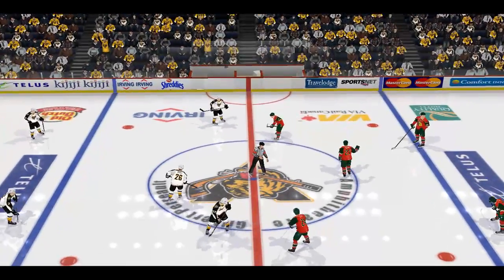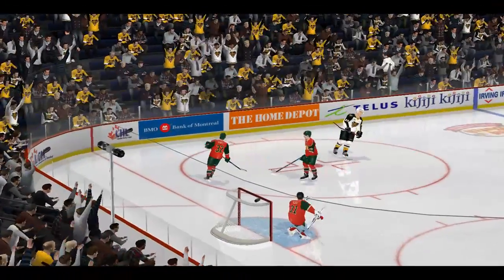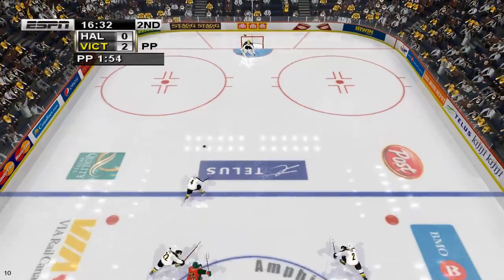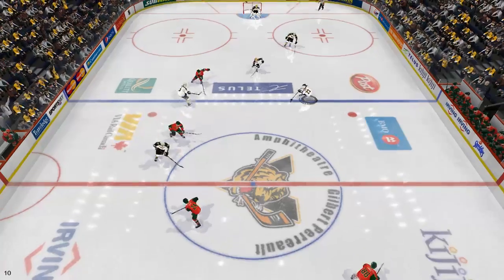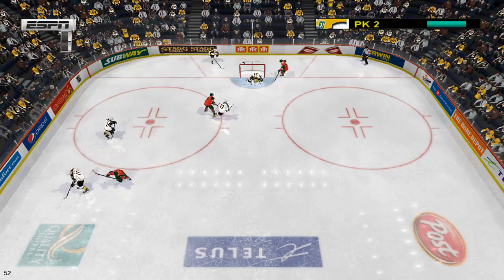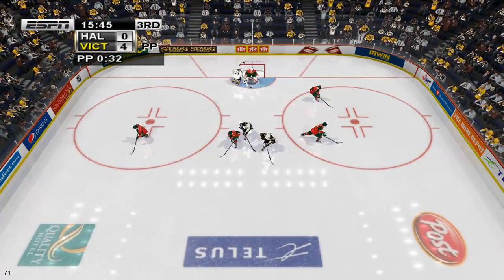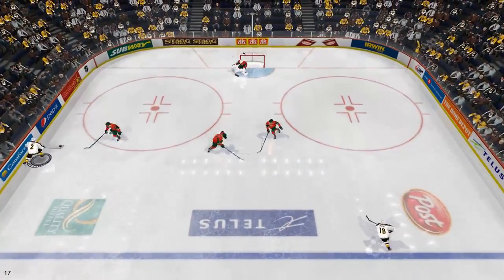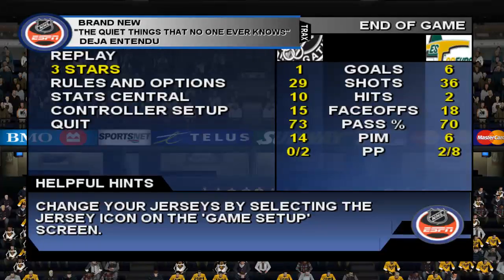NHL 2004 - QMJHL - Victoriaville CPU vs CPU Halifax Mooseheads - Game 9